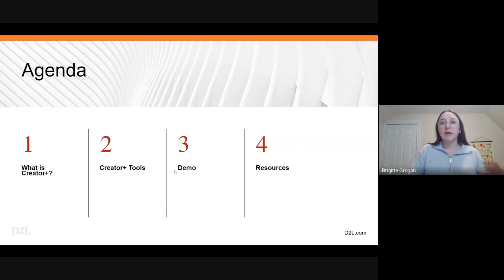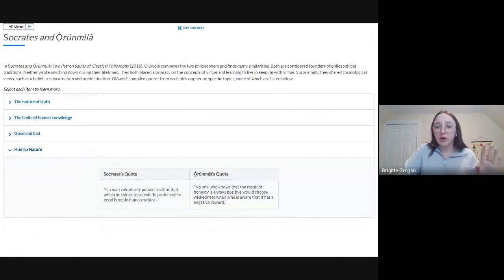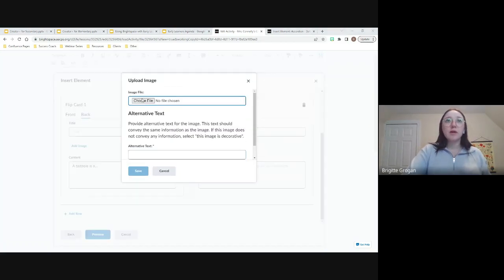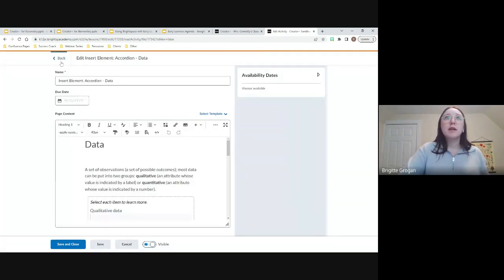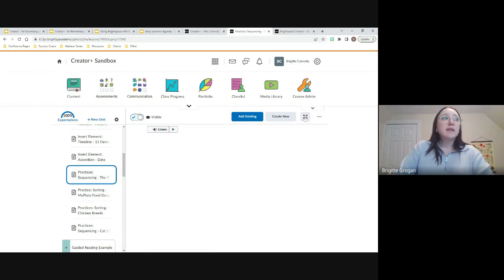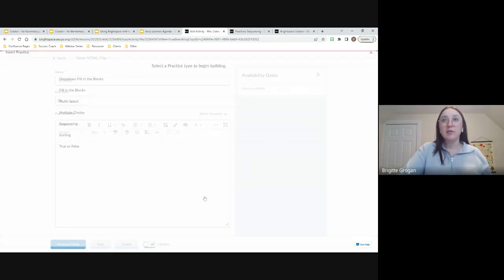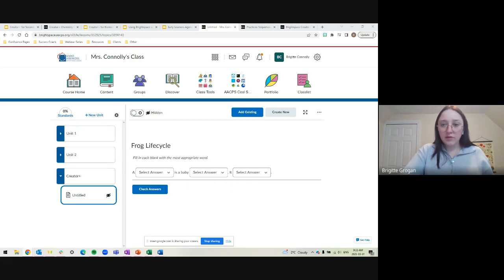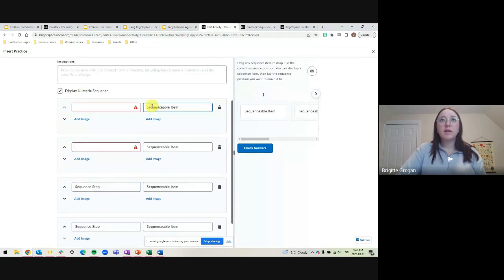Creator+ Secondary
Create interactive experiences within Brightspace using the new Creator+ tool. In this session, participants will gain hands-on practice creating drag and drop, sorting, sequencing, and matching activities utilizing text and multimedia elements that will appeal to students, improve their comprehension, and achieve high engagement. Attend this session to see how this new tool can be used in secondary classes.